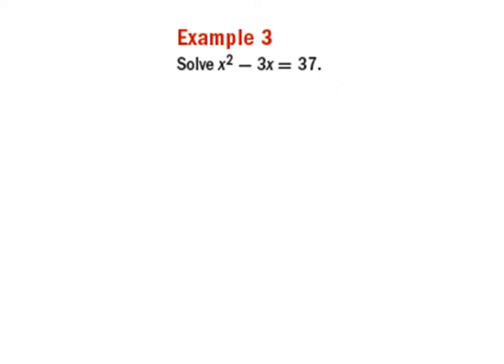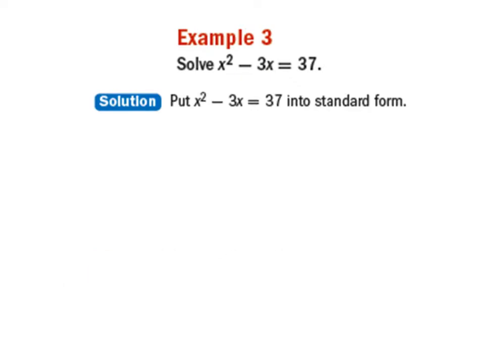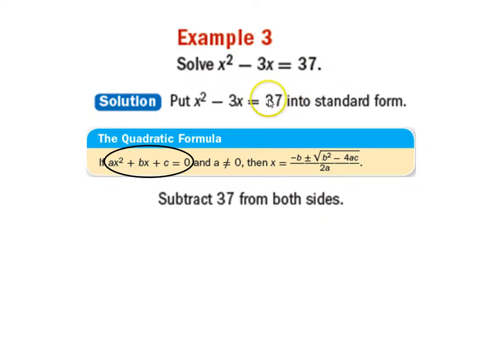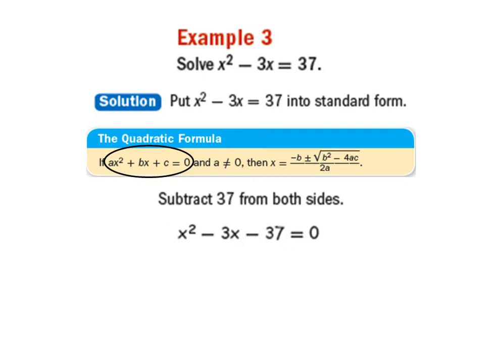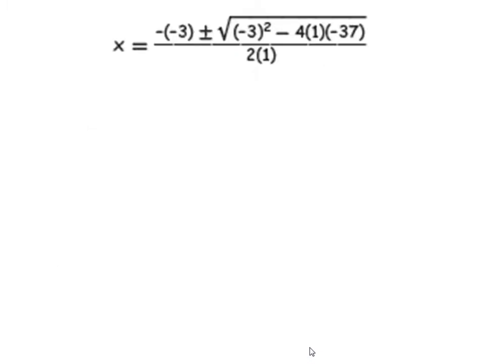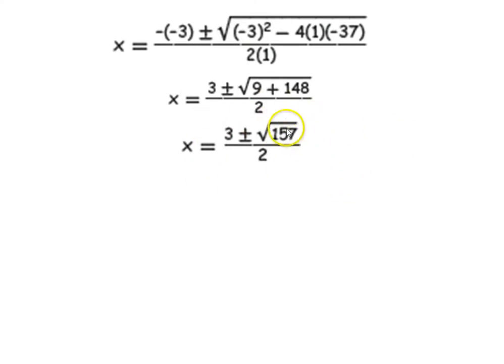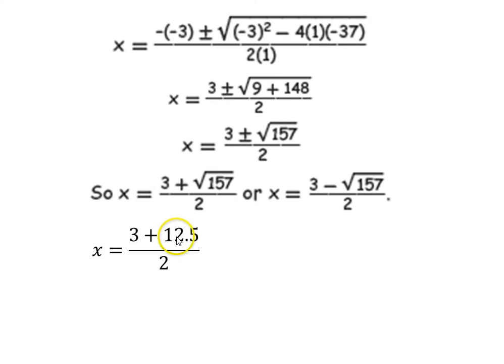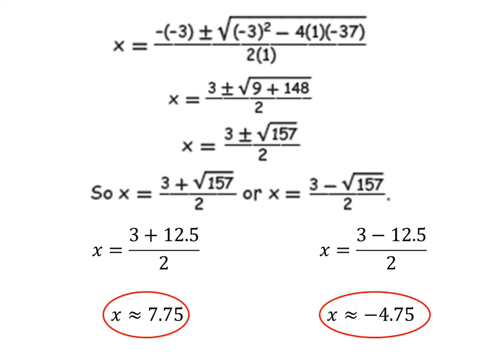Algebra 9 5 Example 3